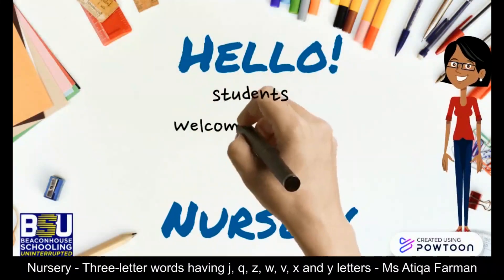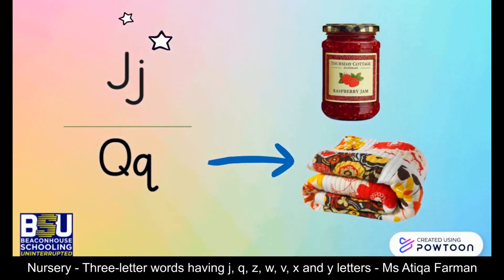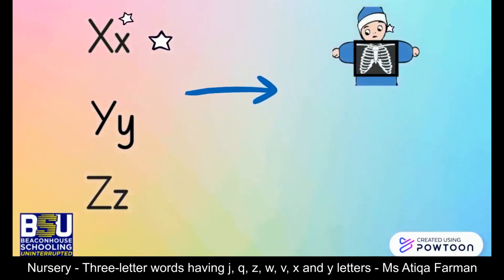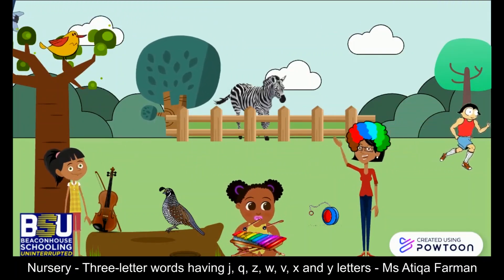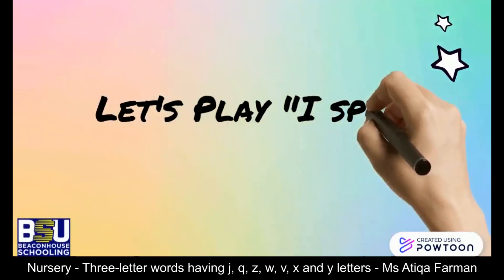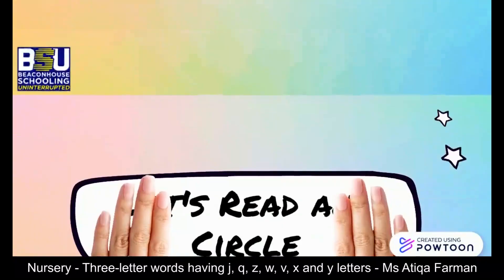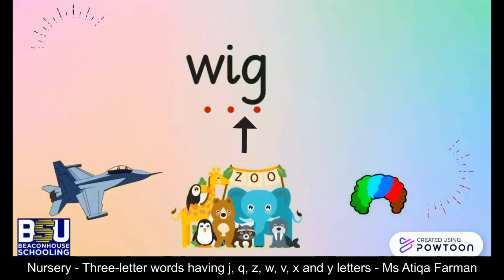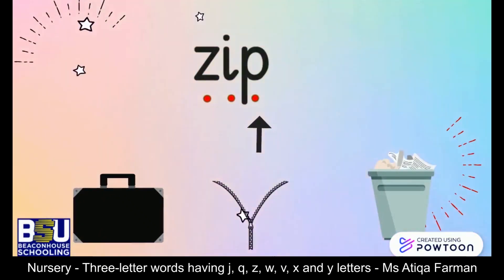Class - Nursery - Three-Letter Words having (j, q, z, w, v, x and y) Letters - Ms. Atiqa Farman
Let’s read three-letter words (jug, quiz, vet, wig, box, yes, and zip ) by decoding and blending the sounds.